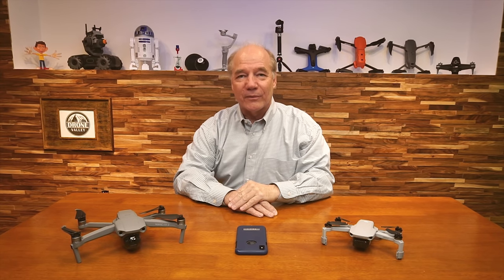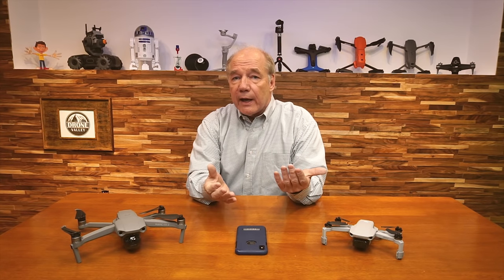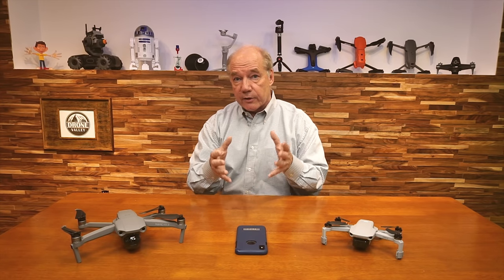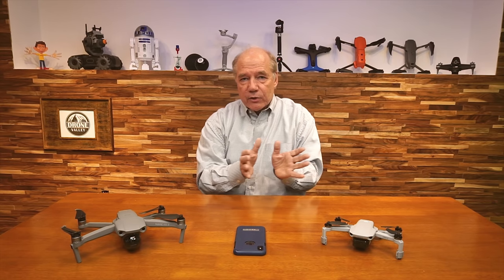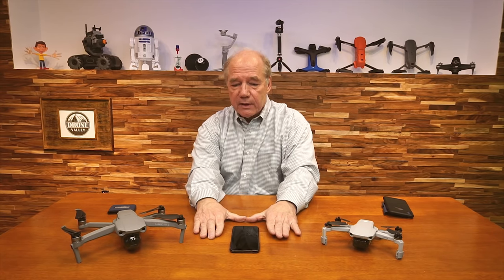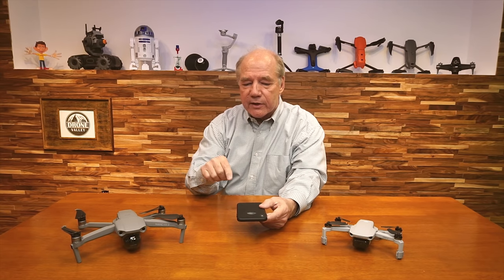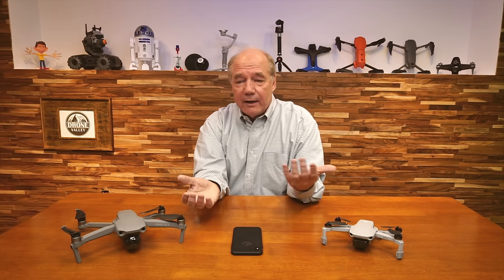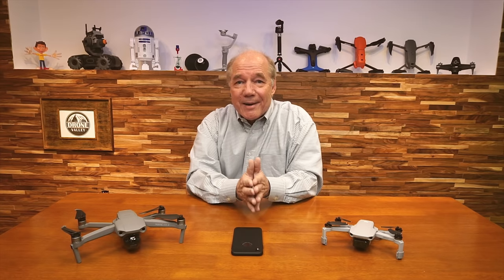Why Your Pilot Compass Is Off in DJI Fly and How To Fix It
With the release of the update to the DJIFly application, DJI introduced a new Attitude Indicator for the drone. While this provides a lot more important flight information, some fliers were concerned that the Pilot Indicator was off target. In this clip I explain why this happens and how to fix it. Please let me know if you have any questions and thanks again for watching!